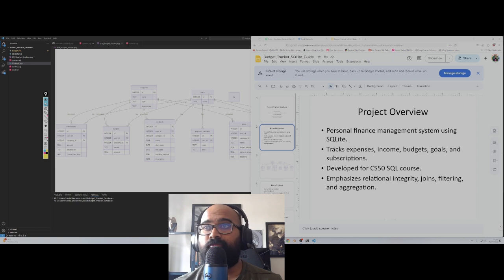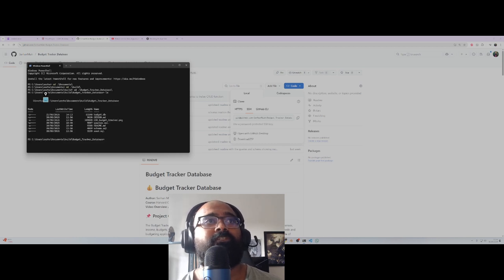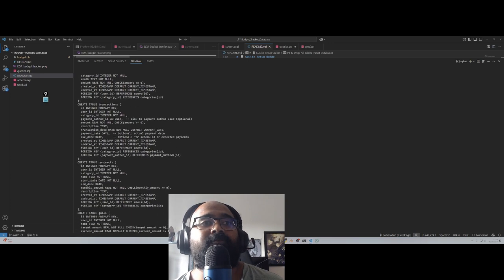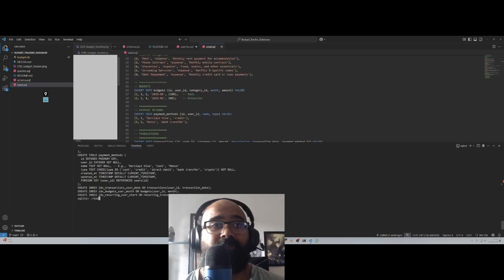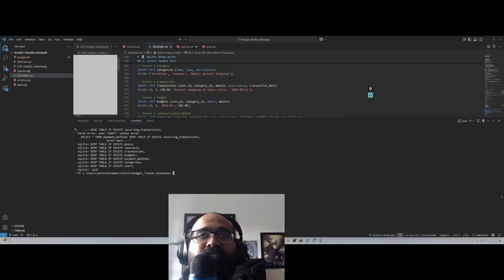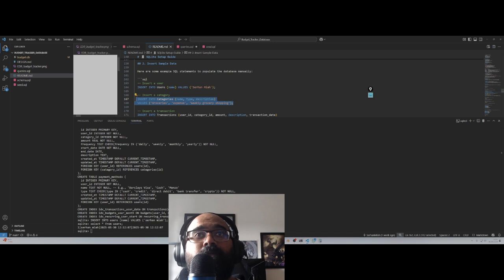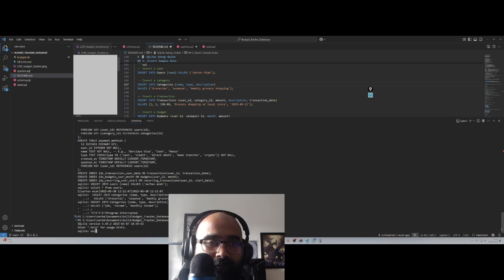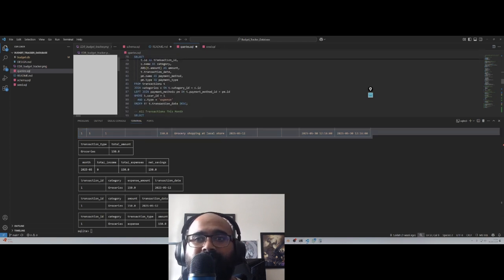CS50 - Final project SQL budget tracker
final project for CS50 intoduction to database with SQL